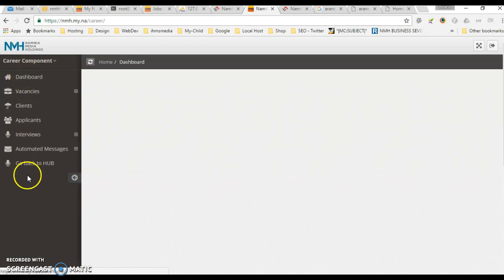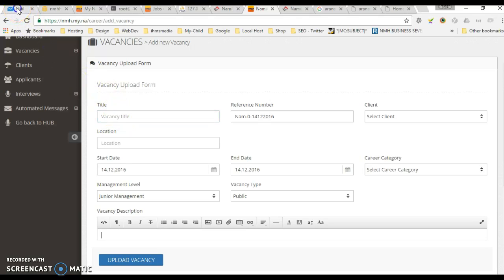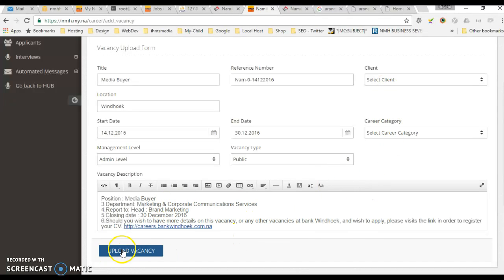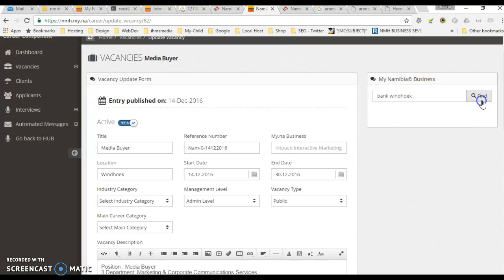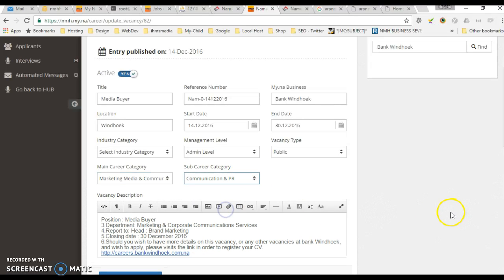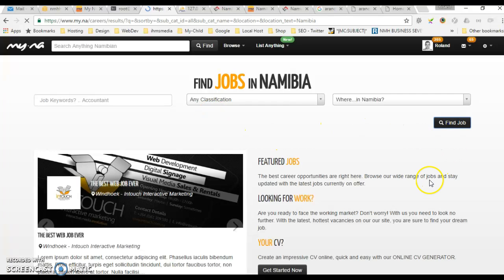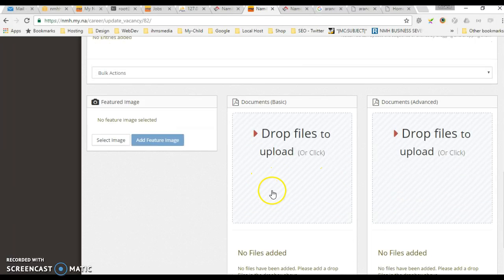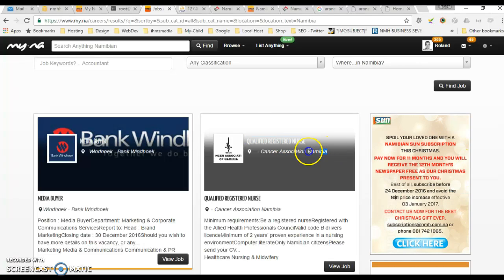NMH-HUB Add Vacancy v1